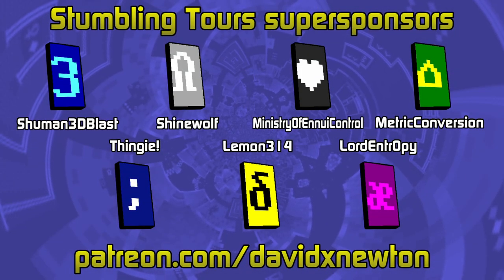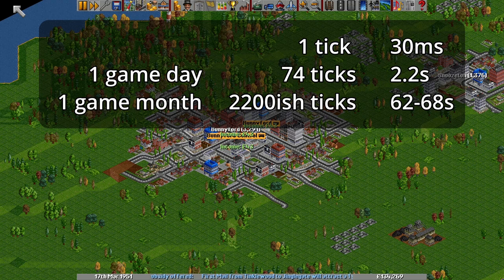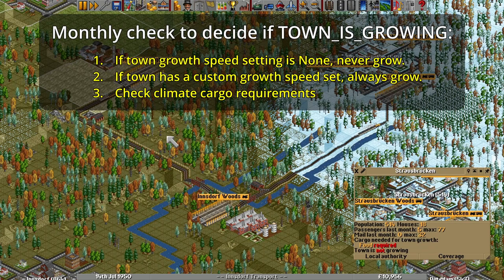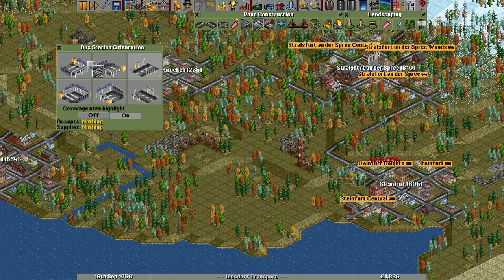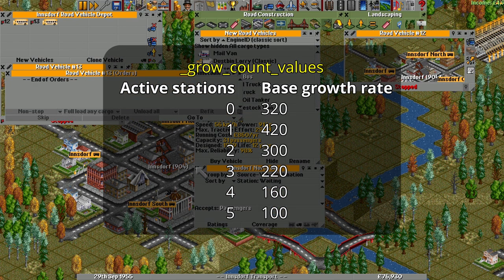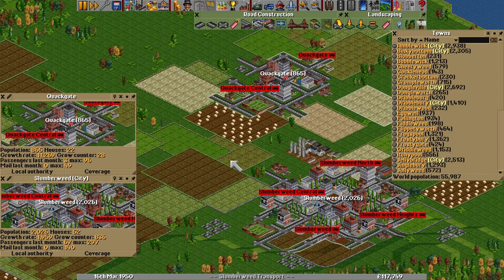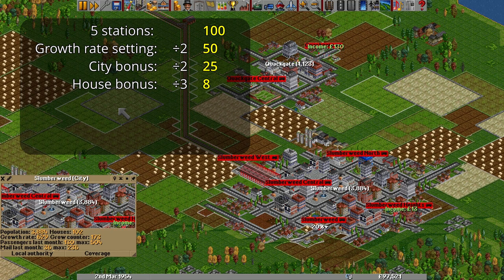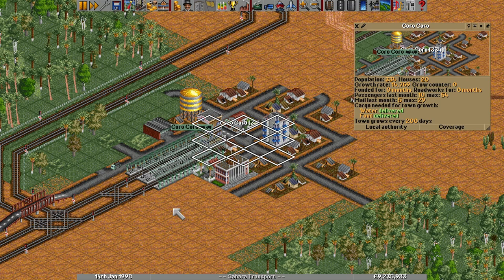How do you grow towns in OpenTTD?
A new venture because I've got addicted to OpenTTD again! I found myself thinking about how Transport Tycoon works underneath, and I'm looking through the code of the open source remake of it to discover its mechanics.

This video looks at the code behind town growth rate, and how to make towns grow more quickly.